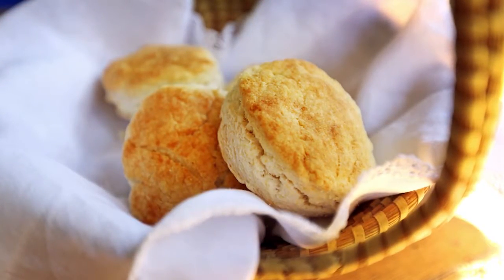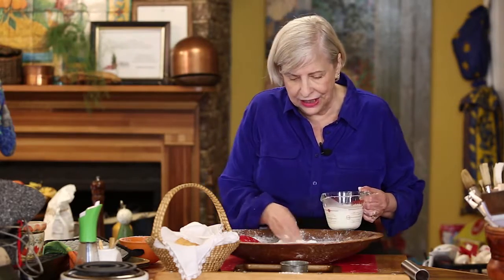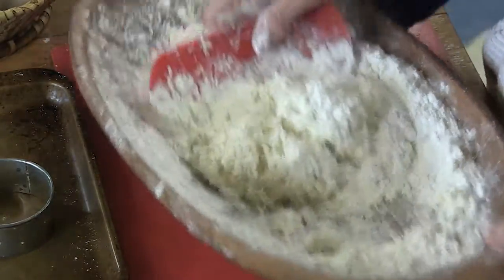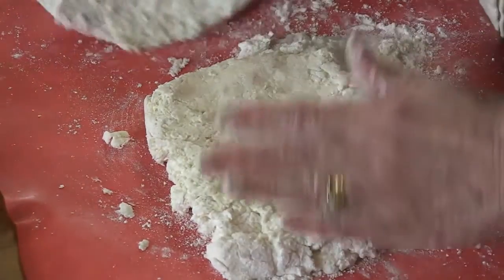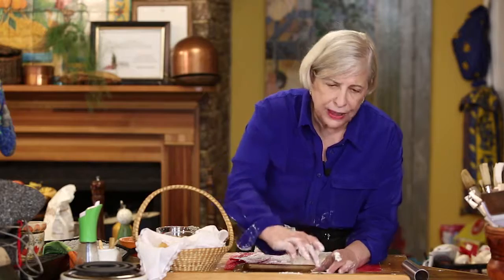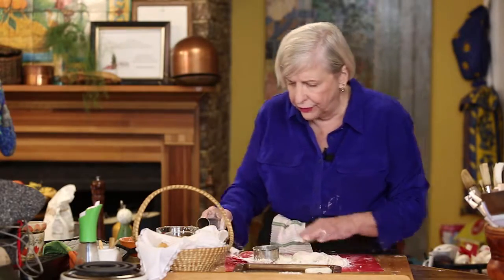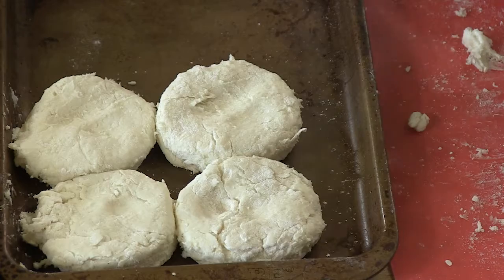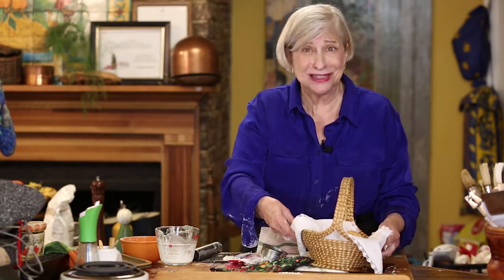Recipe of the Week: Homemade Biscuits-HD 720